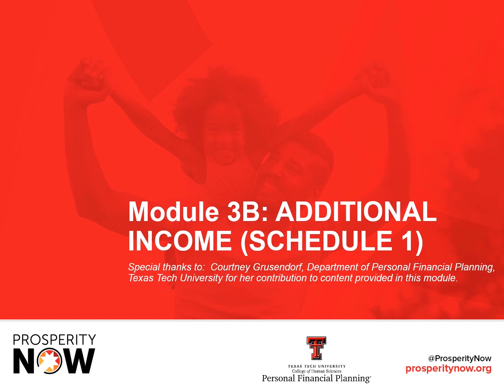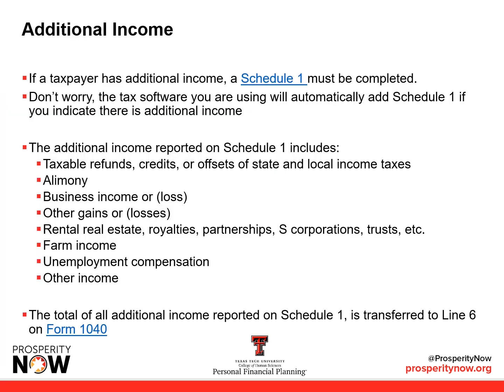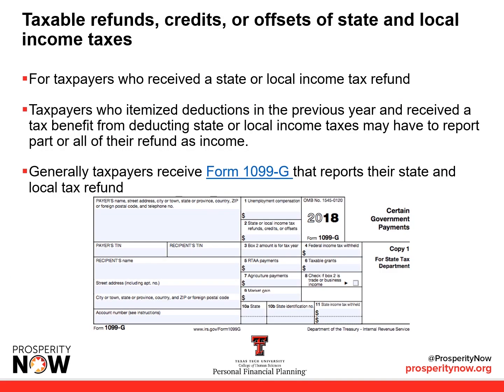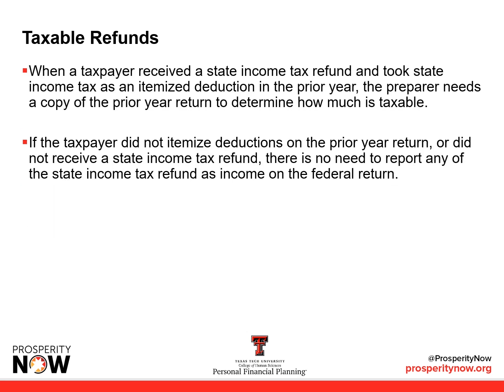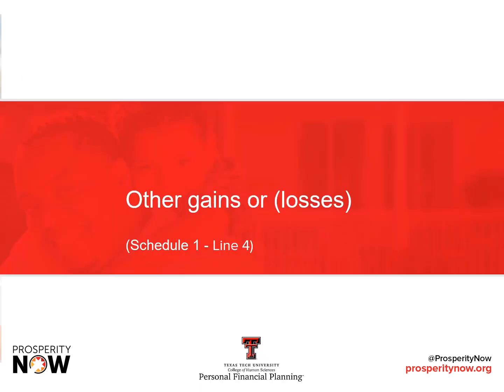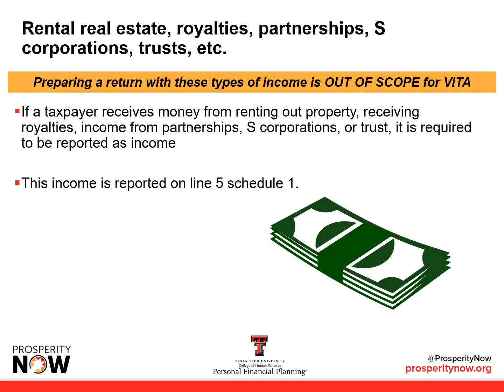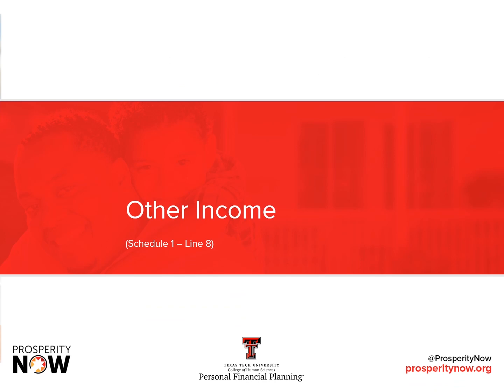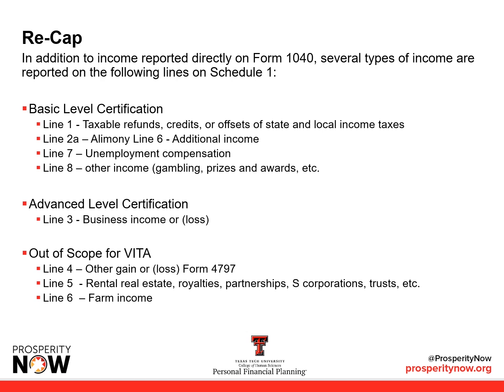Module 3B: Other Income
Welcome to Module 3B: Other Income on the Prosperity Now VITA-Train! As a part of the VITA-Train, this module will help train VITA volunteers to certify at the Basic level.

This module was hosted by Senior Program Associate Justin Chu and we’d like to thank Christopher Murphree from Louisville Asset Building Coalition and Sheila Bingham from Midtown Partners for their help updating this module to reflect the 2019 filing season.

If you have any questions or concerns, you can email